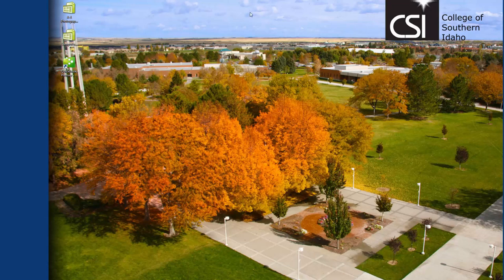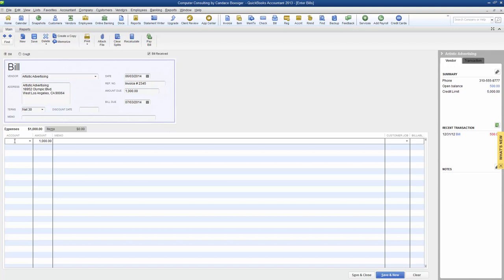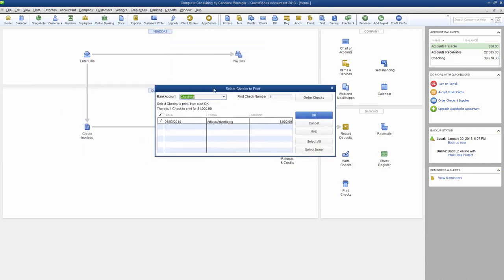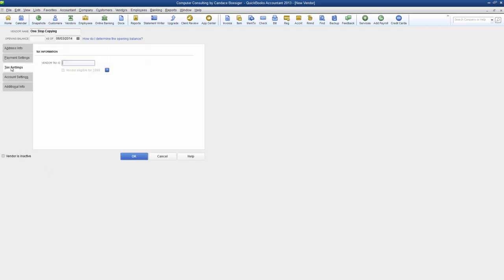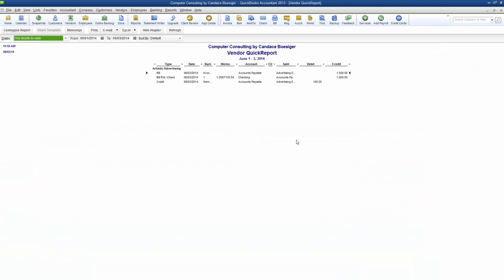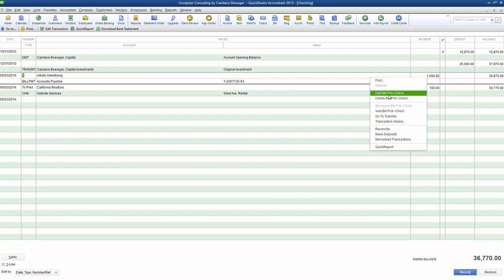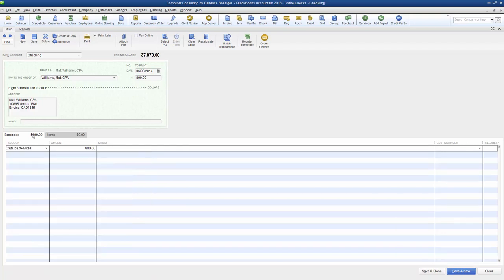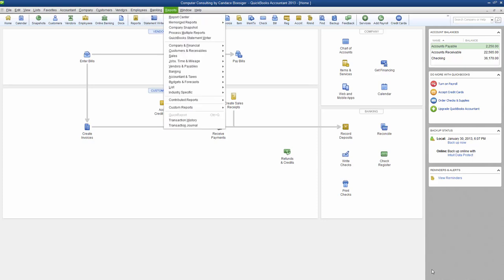QuickBooks Chapter 3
QB Chapter 3 Into Video